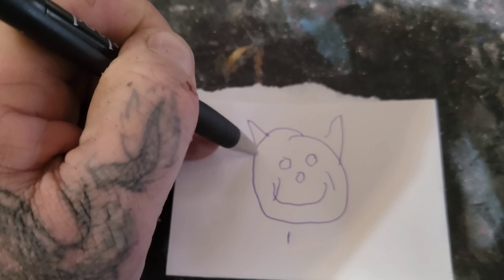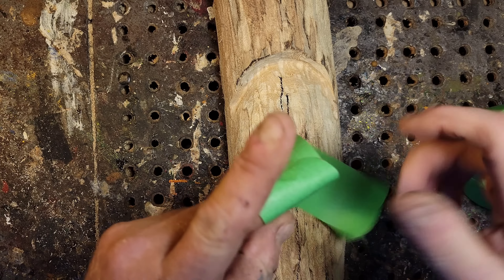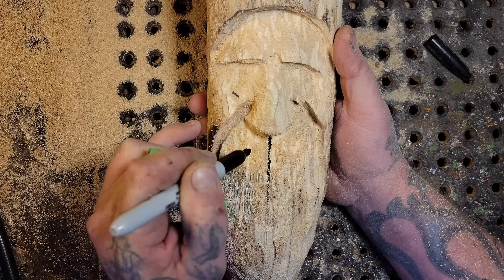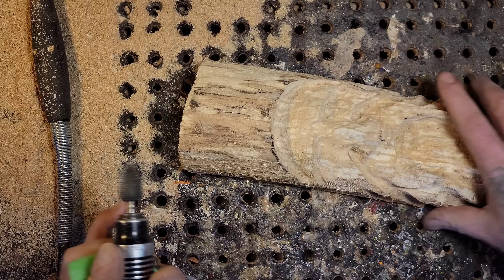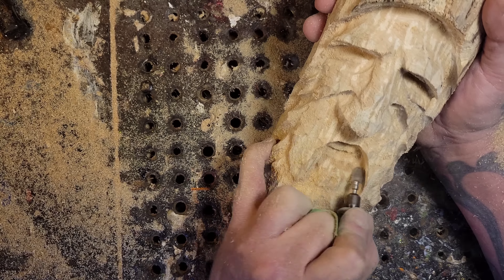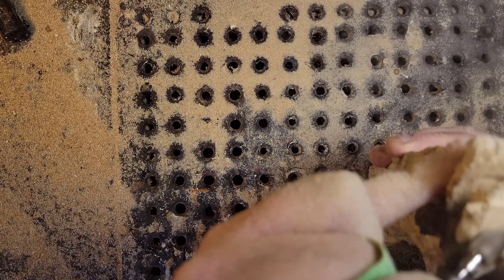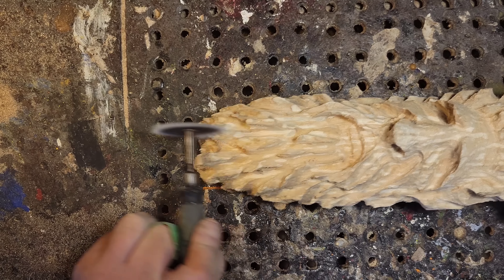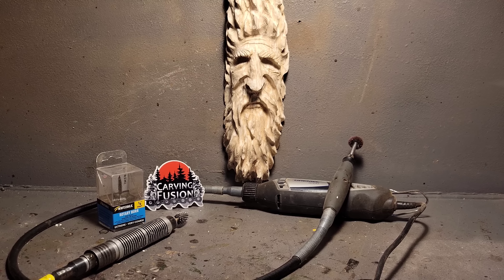Very beginner Dremel Wood Carving -Talk threw Wood Spirit.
Carving a very beginner Wood Spirit using a Dremel 4000. Beginner dremel Wood carving.

Kutzall
carving burs I use link,